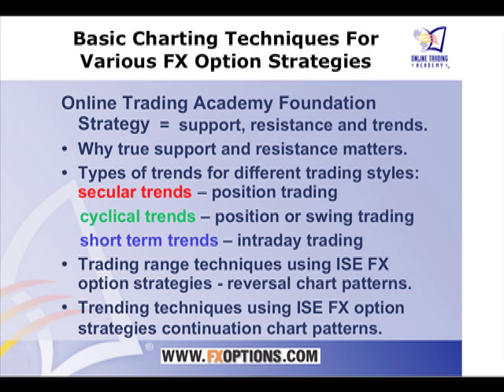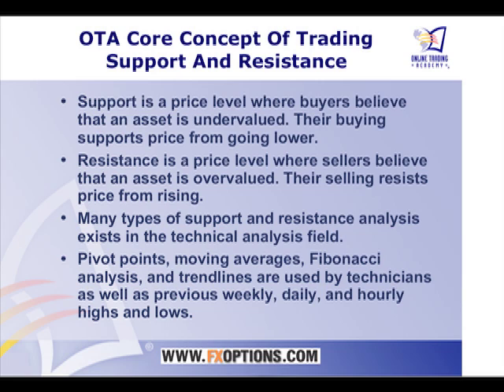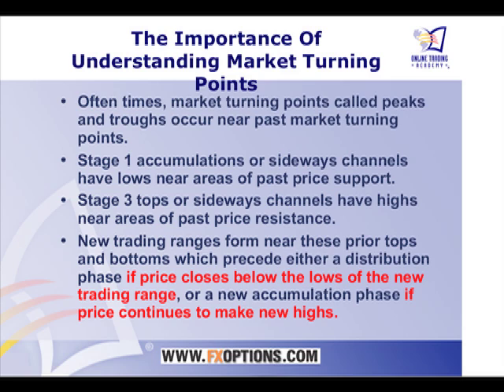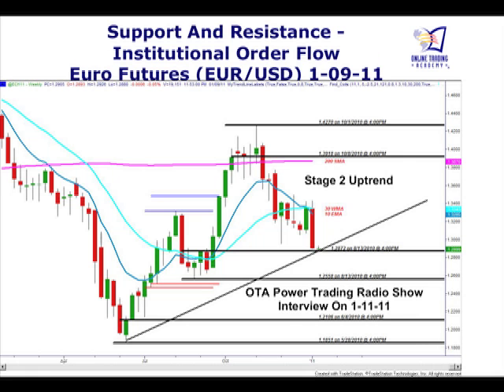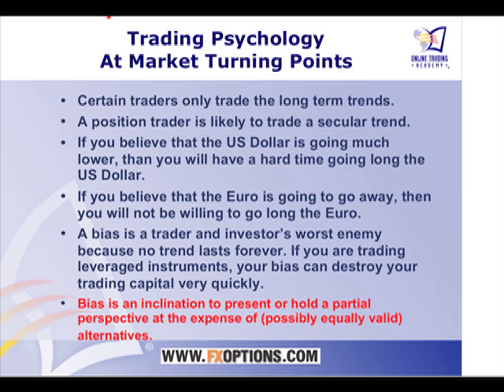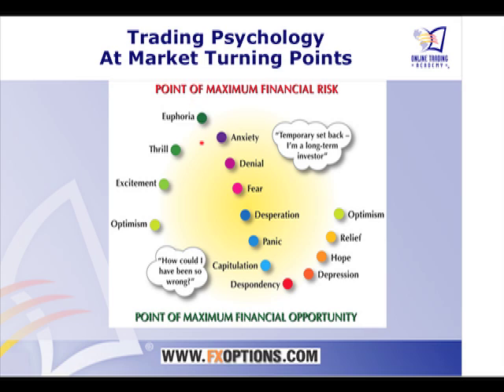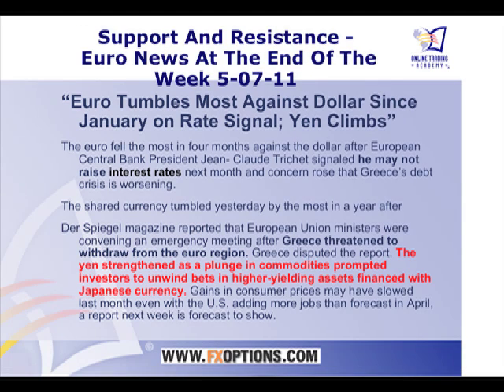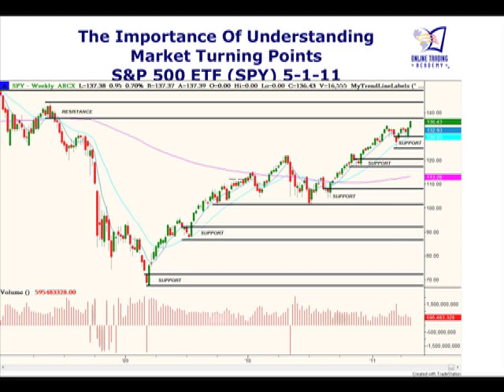Pt1, Basic Charting Techniques For Various FX Options Strategies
Market technicians believe that the emotions of fear and greed lead to repeatable chart patterns.
Steve Misic will review several popular chart patterns and techniques for trading these patterns using ISE FX Options.